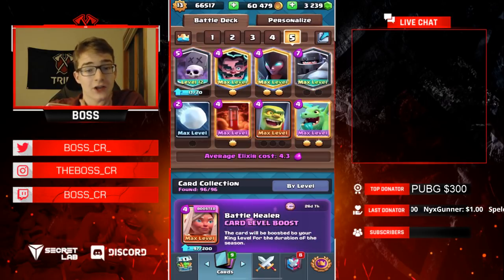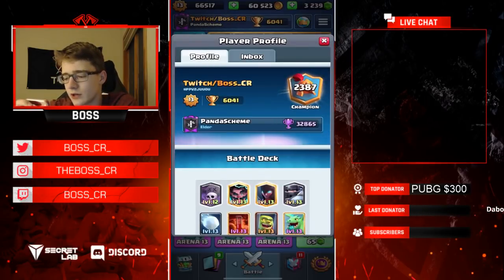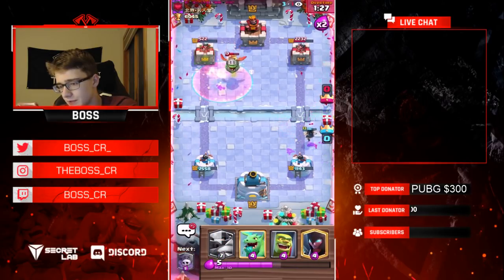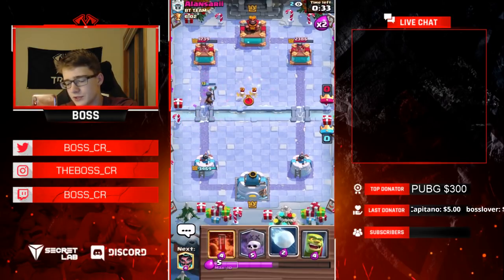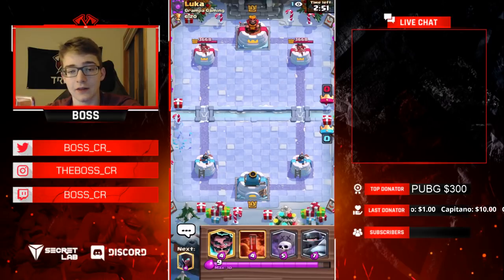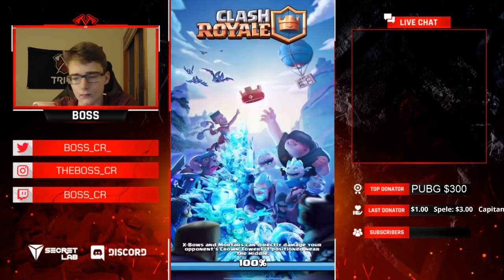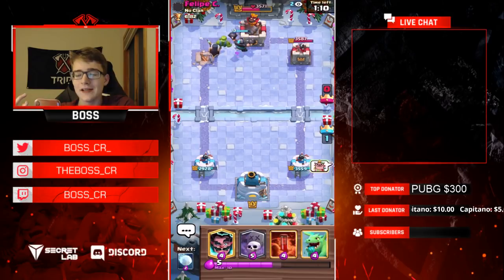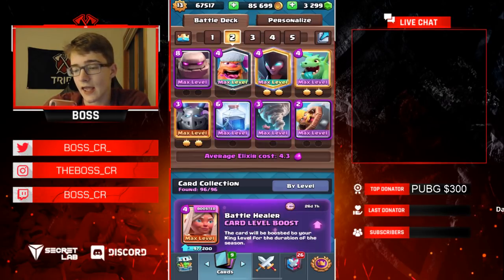TOP LADDER with BEST GY DECK in the META! HUGE WIN STREAK! - CLASH ROYALE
In today's video I will be using what in my opinion is the best graveyard deck in the game right now! Graveyard was used a lot in the crl world finals and is definitely one of the most consistent archetypes! I hope you guys enjoy the deck and the video, let me know what you want to see next!